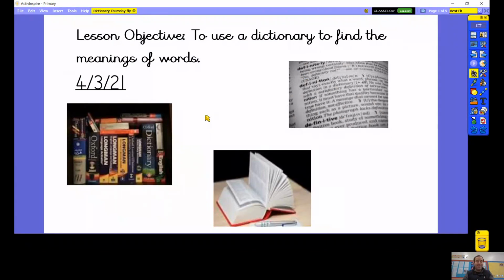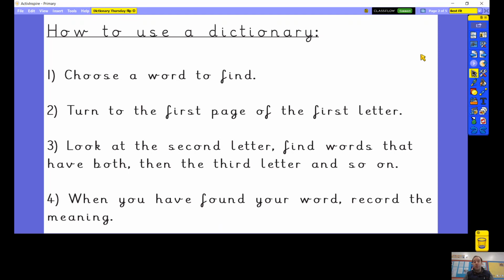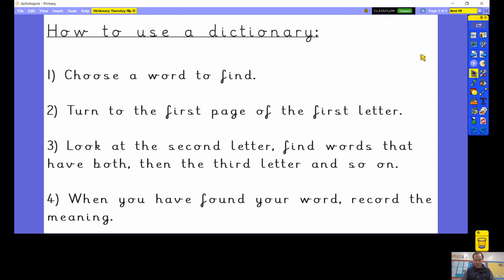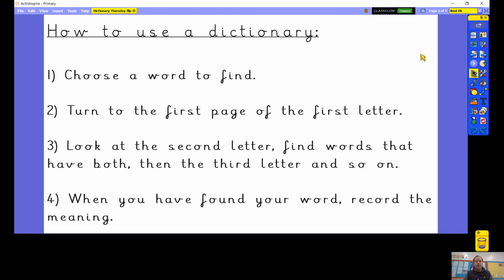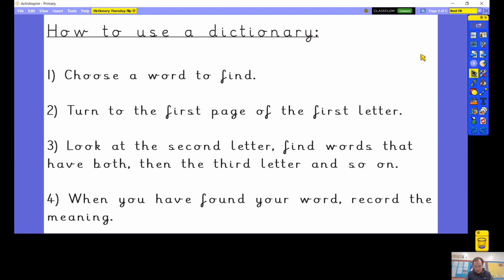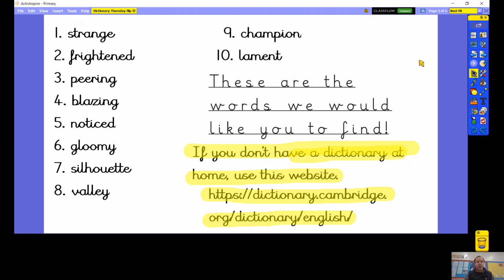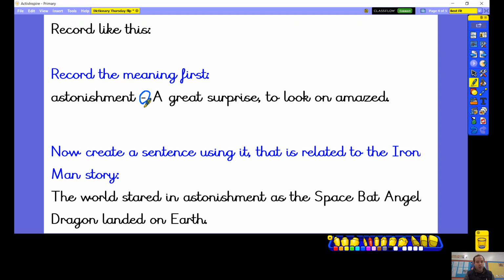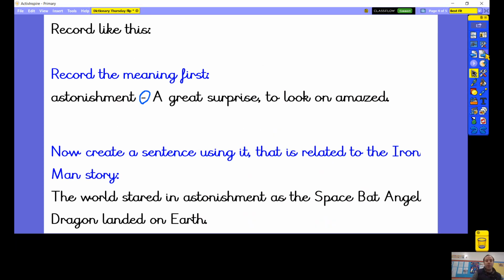Year 4 Literacy 4/3/21